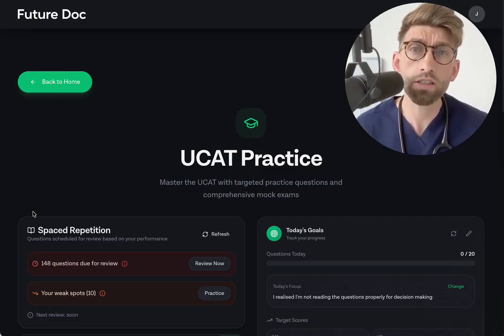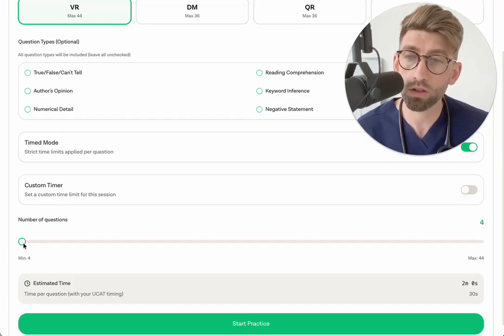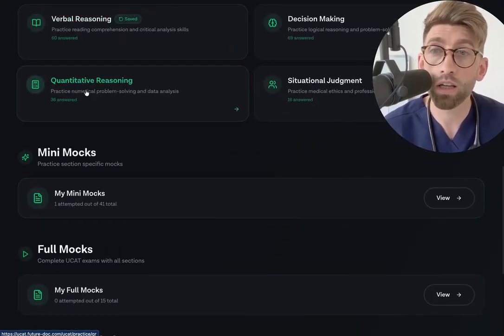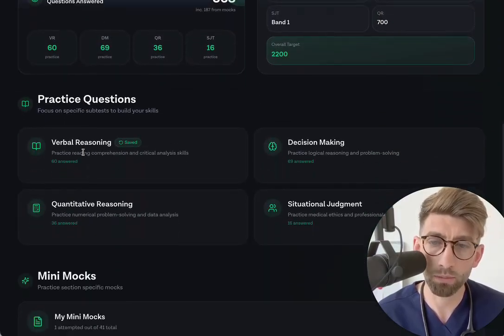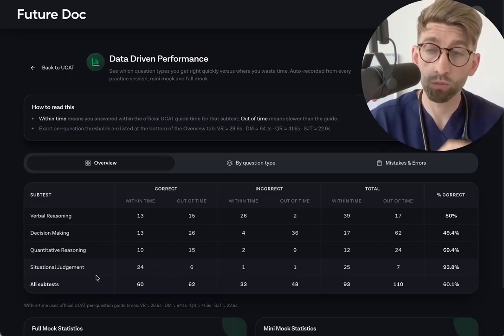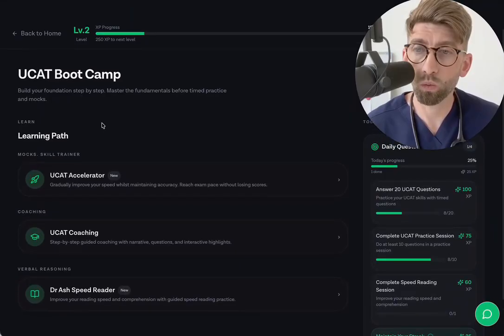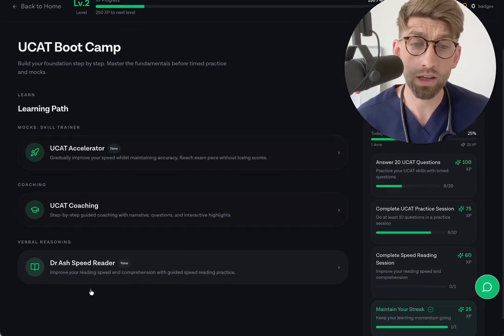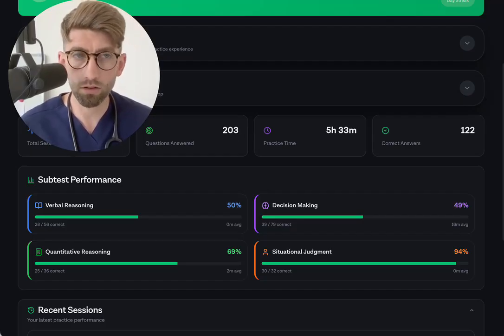Elite UCAT Tools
In this video I walk through every tool available for UCAT preparation to help you score your best, in the order you'd actually use them, from your first practice questions right through to the fine details that push your score into the top band.

I also cover the analytics feature that most students ignore, and why it's probably the single most important thing you can use once you're deeper into your prep.

0:00 — Why using the right tool at the right stage matters
0:39 — Practice questions: timed, untimed, and how to filter by question type
1:30 — Resume sessions and picking up where you left off
2:00 — Reviewing wrong answers and generating targeted question sets
3:00 — How your approach should change as exam day gets closer
3:30 — Speed training: how to gradually reduce your time to match the real exam
4:02 — Mini mocks and full mocks
4:17 — Setting question volume goals (and why volume is not enough on its own)
5:00 — The analytics dashboard: your most underused tool
9:08 — The Bootcamp and UCAT Accelerator for pushing your speed
10:28 — UCAT Coaching: walking through every question type
11:01 — Speed Reader: improving verbal reasoning pace
11:34 — Quests: keeping motivation up through longer prep periods
11:51 — Ask Dr Ash: getting personalised guidance from your own data
12:16 — My Blackboard profile, streaks, and settings

If you're applying to medical or dental school, Future Doc has a 93% success rate for students getting at least one offer.